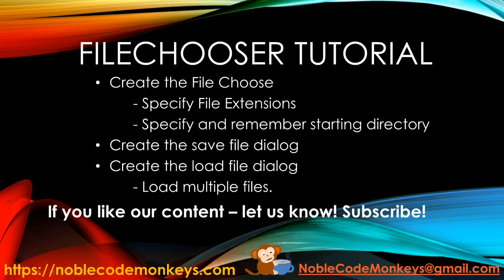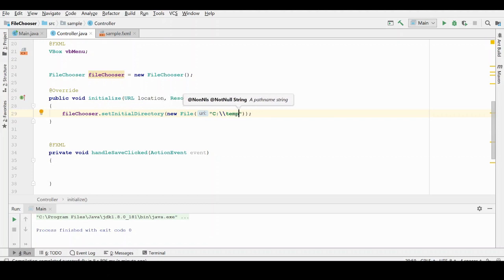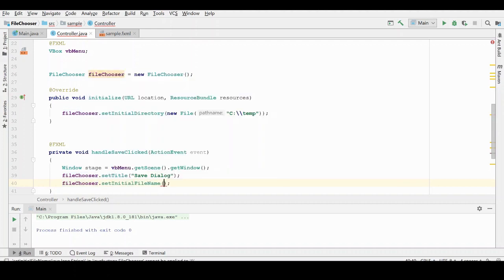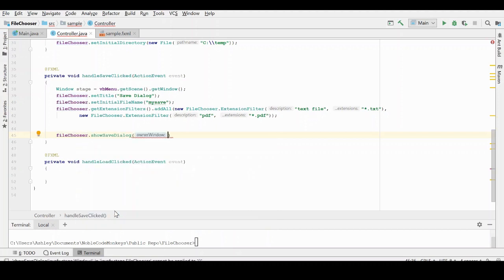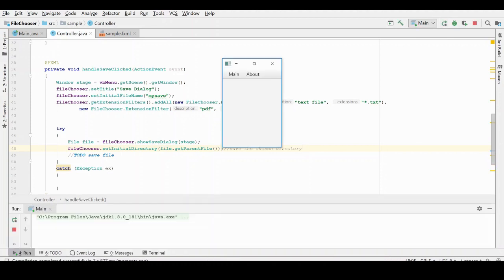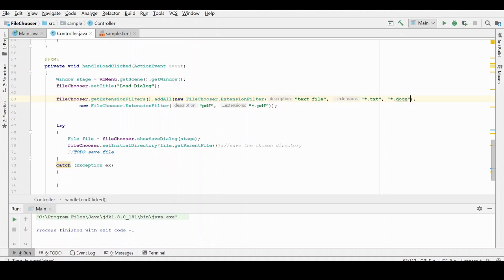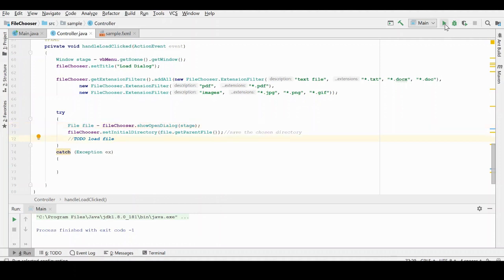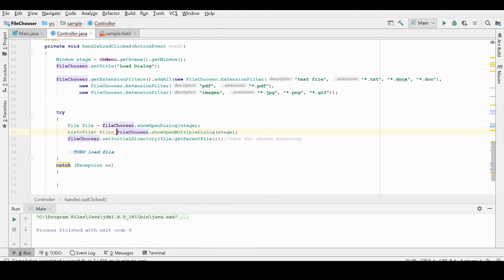JavaFX Tutorial - FileChooser, Save/Load Dialogs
One common task needed of many GUIs is to save and load files.  The JavaFX FileChooser controls can greatly simplify our lives for this task, and they are pretty easy to setup. In this JavaFX Tutorial, we'll show examples of how to use the save dialog and load dialog in a JavaFX application.  Since we often save and load files from a menu, this tutorial will build upon our previous example of JavaFX Menus. The JavaFX FileChooser will open the default file choose of the selected OS, so the look and feel will remain consistent with what users are accustomed to.
This tutorial will cover:
- Saving files
- Loading files
- Remembering the selected directory
- Restricting the file extensions
- Opening multiple files

The dialog that opens and saves files is the FileChooser.

You can see the full blog version of this video on our blog.